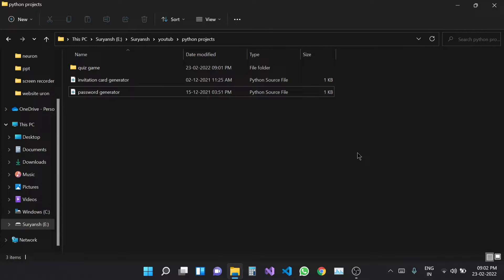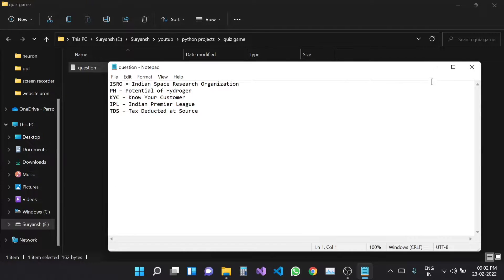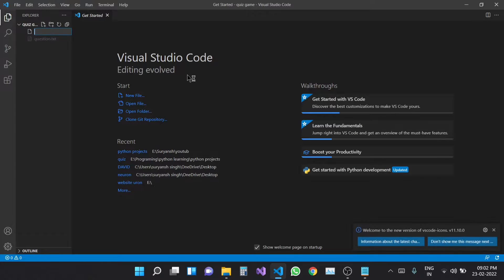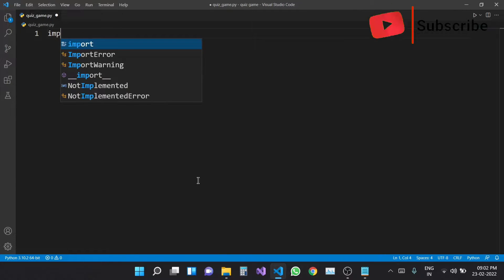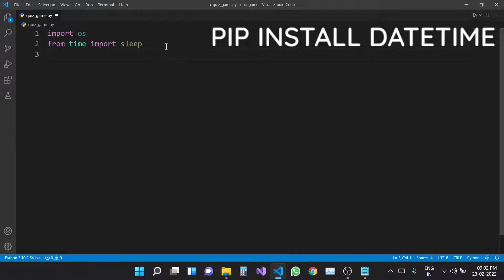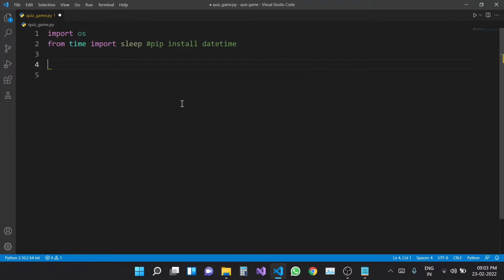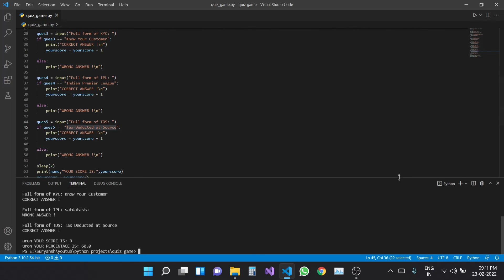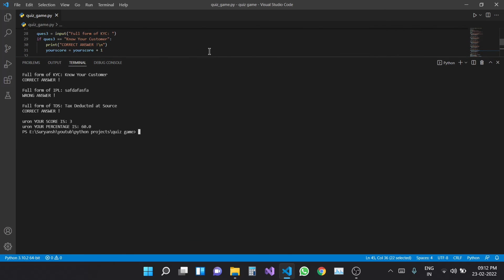Making awesome quiz game in python | advance python project | python tutorial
🌟 URON CODES 🌟 – Your Ultimate Coding Companion! 🚀

Welcome to URON CODES! Whether you're a coding pro or a beginner, we’ve got everything you need to boost your skills and spark your creativity. Dive into the world of programming with us and let’s make coding exciting! 🎉

🔹 What We Offer:

🔥 In-Depth Tutorials 📚: From Python 🐍 to WebDev⚡ and beyond, we’ve got you covered!

🔧 Hands-On Projects 🛠️: Build cool apps and real-world solutions.

💡 Coding Tips & Tricks: Unlock shortcuts, best practices, and expert insights.

🎥 Live Coding Sessions: Join the fun and get your questions answered in real time!

Ready to transform your coding skills and unleash your potential? 💻✨🚀

TAGS

TAGS (IGNORE) --